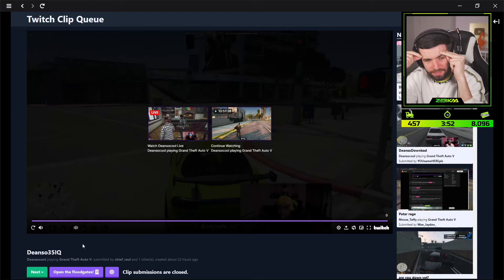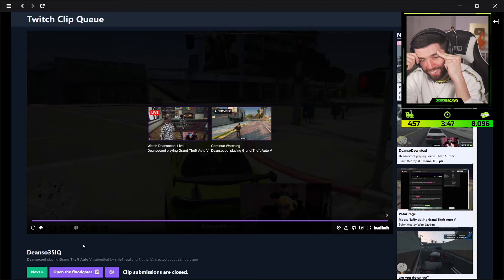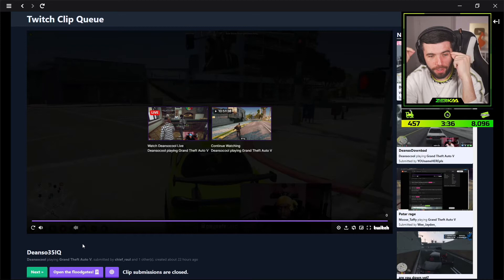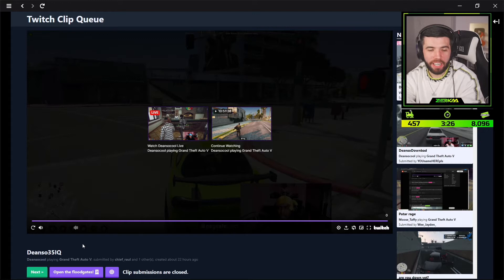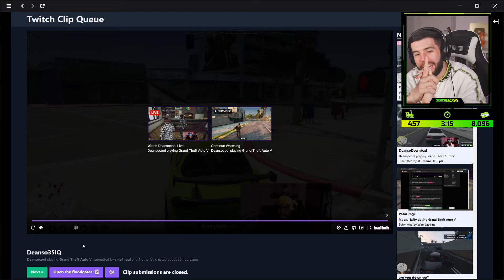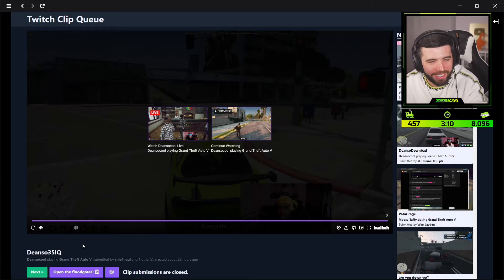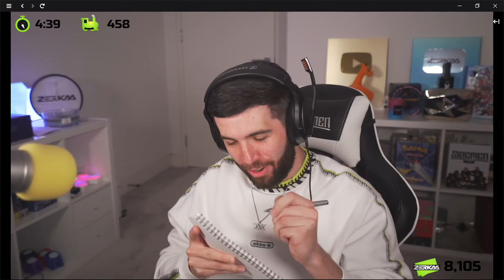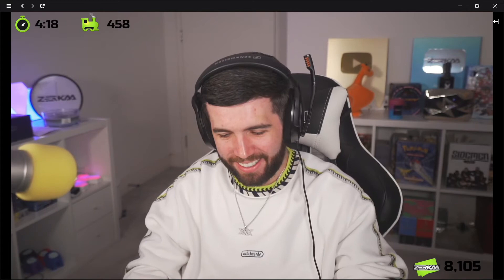JOSH WORKS OUT HOW DEAN DECIDED THAT THERE IS ONE COLOUR IN THE ALPHABET